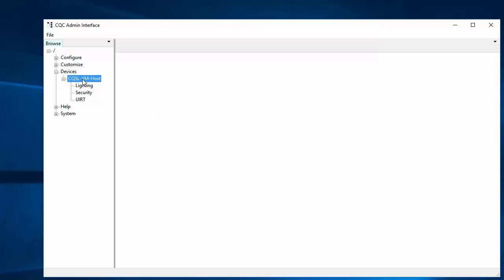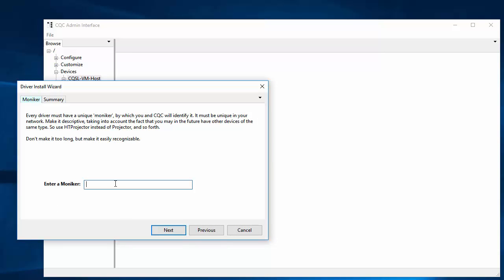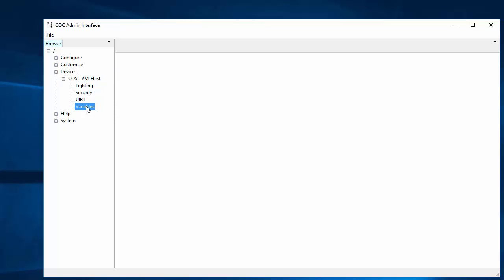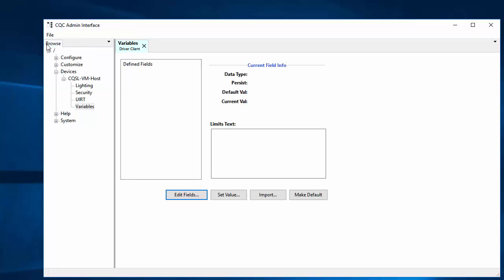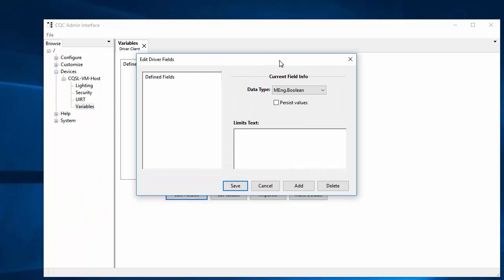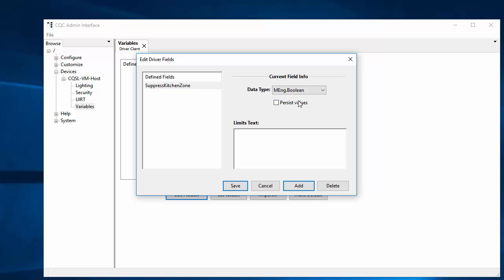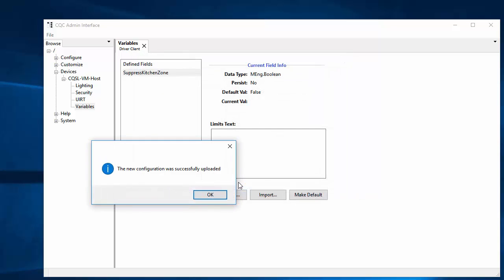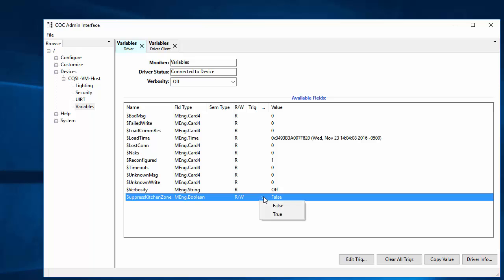CQC 5.0 Spot Topic - The Variables Driver